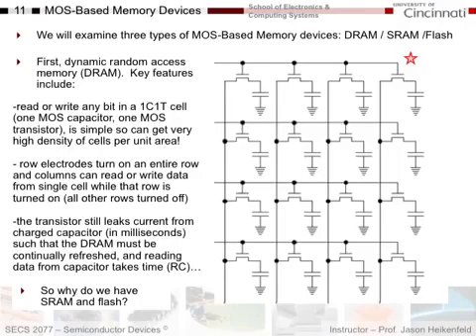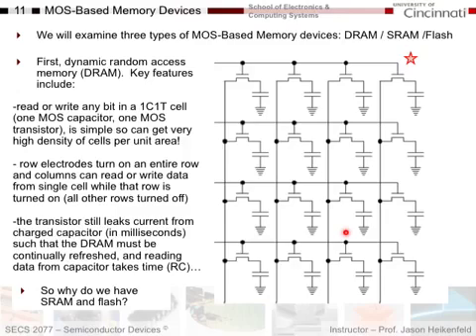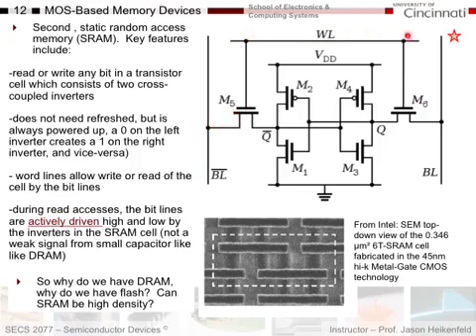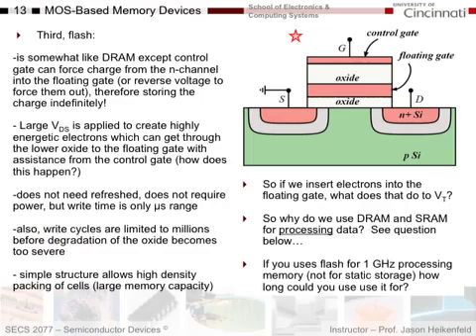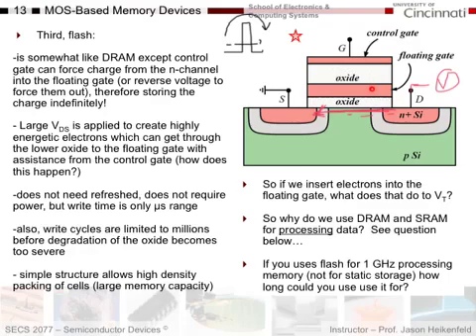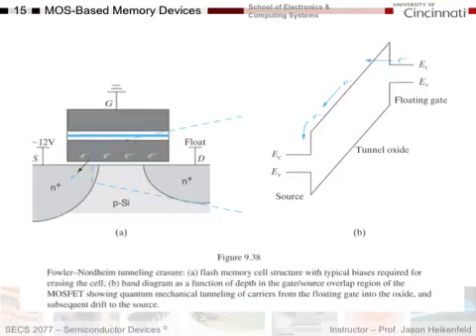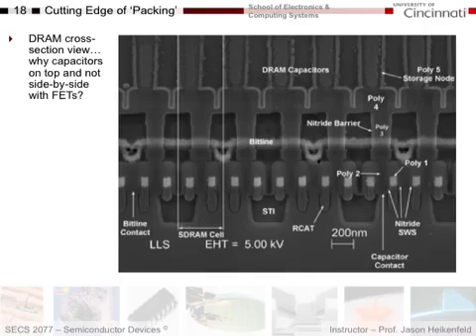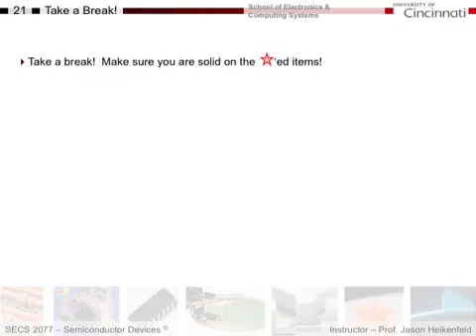Advanced MOSFET Part B